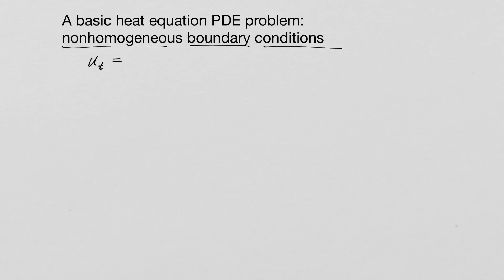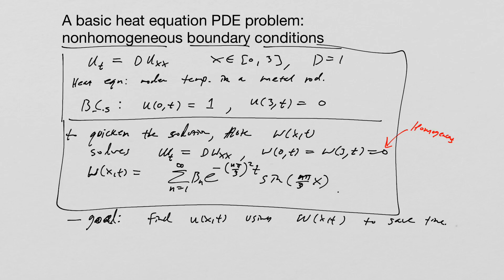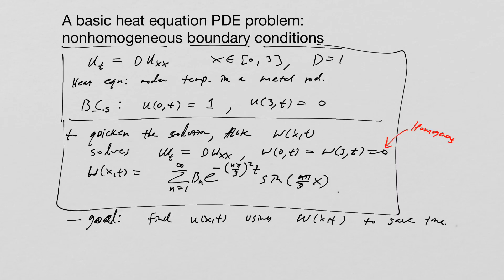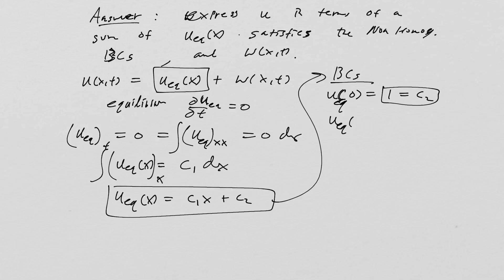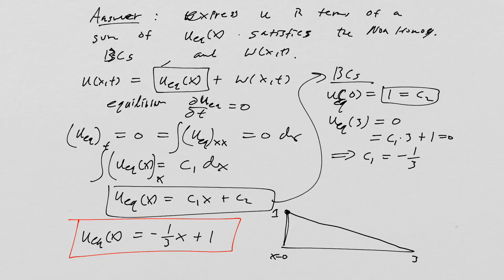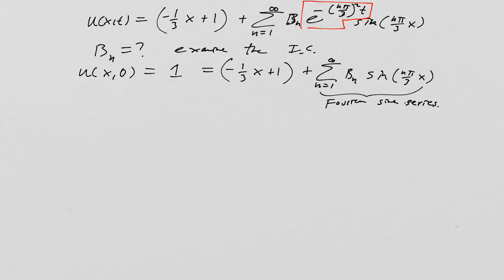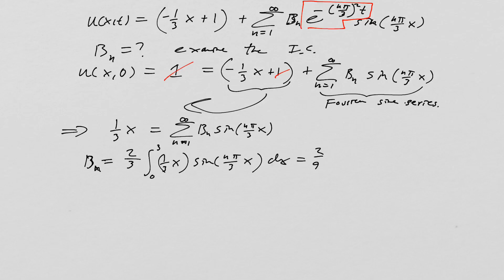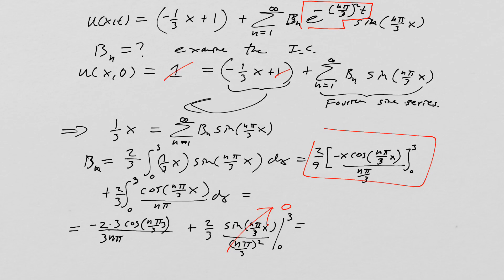Solving a basic heat equation PDE with nonhomogeneous boundary condition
We present a solution to a PDE problem in which some pieces of the solution are pre-specified and students must solve the remaining components to get a final answer. Such partial-solution problems help save time on exams but students need to be mindful of how to use these pre-configured pieces. This problem gives a illuminating example.